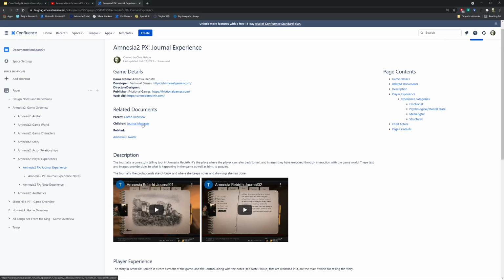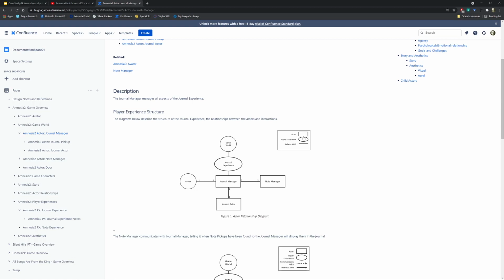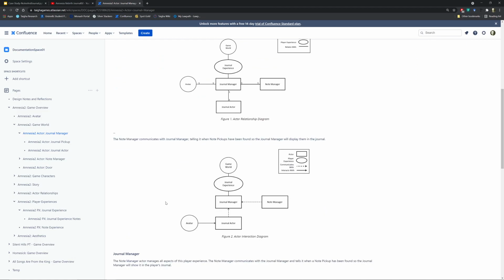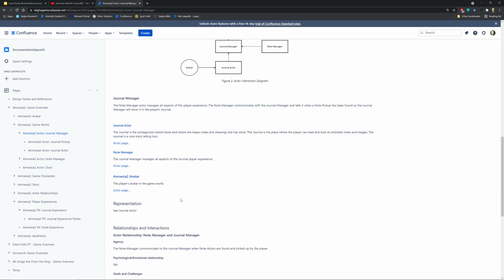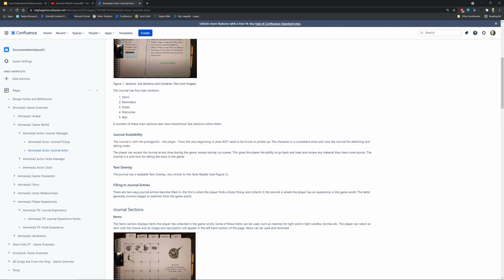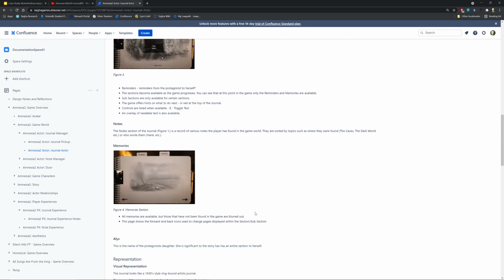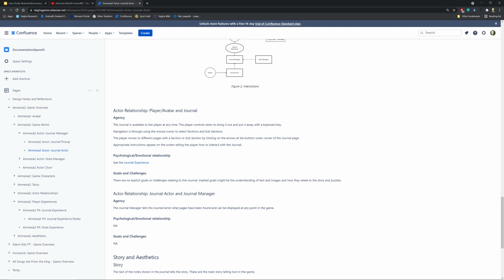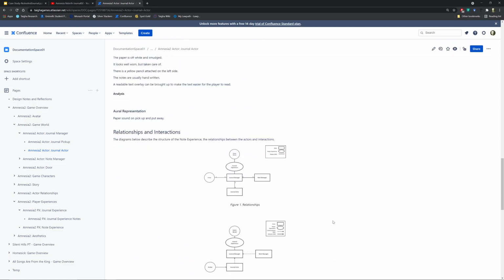Case Study - Notes and Journal04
Case Study: Using Player Experience Design Patterns to Design a Note and Journal System